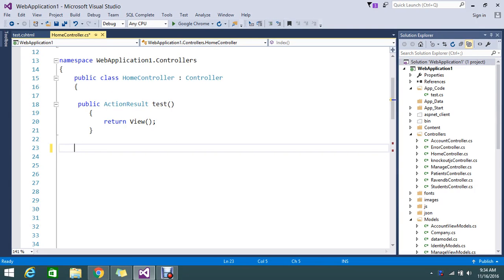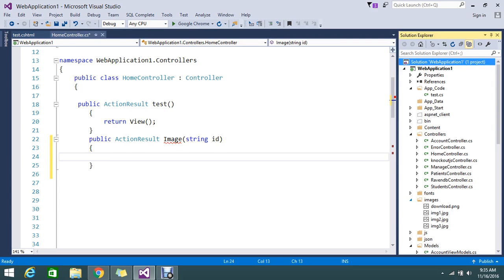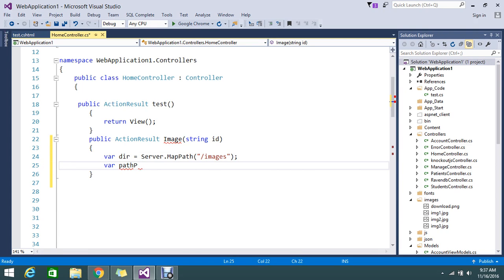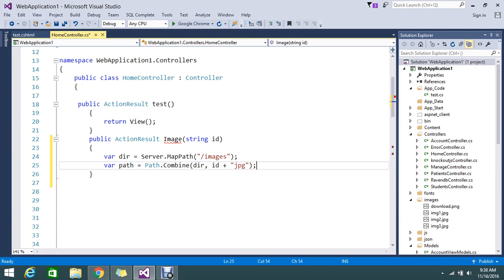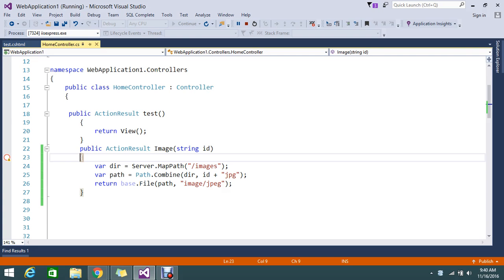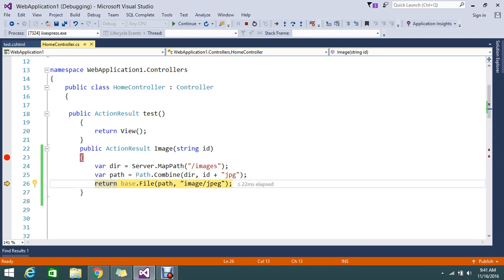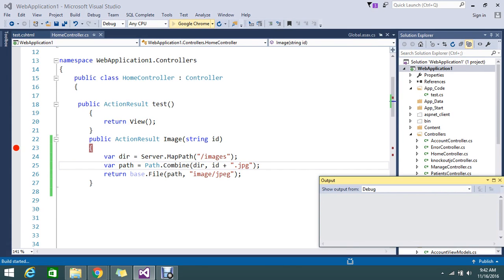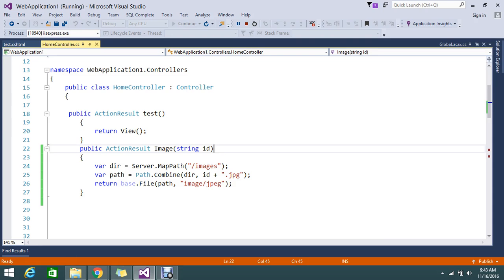Can an ASP NET MVC controller return an Image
May be you like this